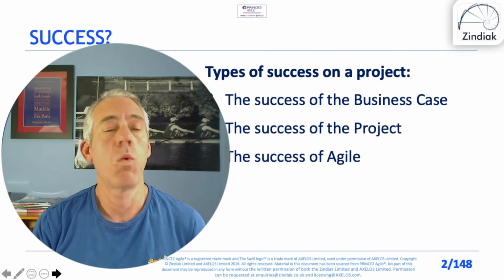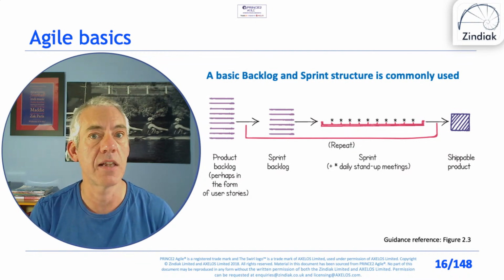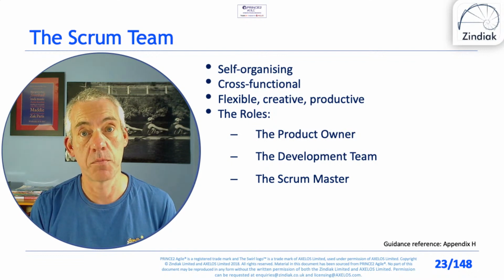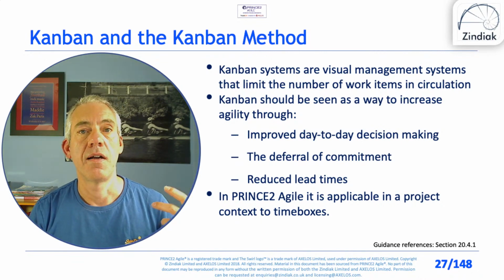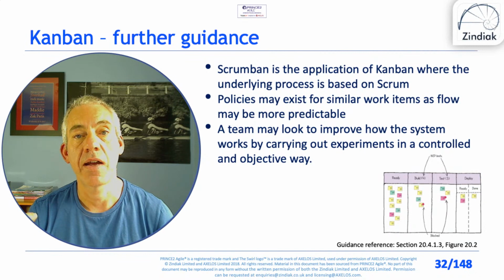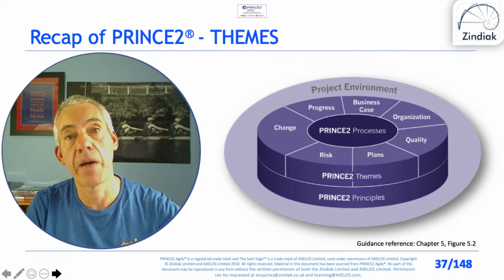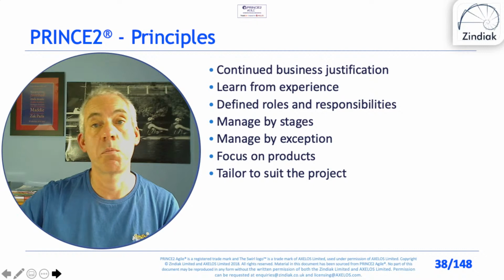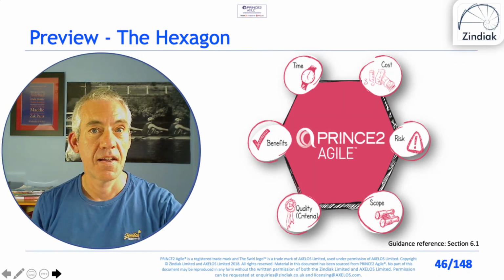PRINCE2 Agile® Part 1 - FREE Blended Training (2 Hours Live) from 15:00 UTC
PRINCE2 Agile® Training Course - Accredited by PeopleCert on Behalf of Axelos.
Preparation for Foundation & Practitioner Examinations.
Part 1 - Blending PRINCE2 and Agile.

Start Time
08:00 PDT - 11:00 EDT - 15:00 UTC - 16:00 BST -  20:30 IST

Blended learning:
2 Hours Live Stream plus 40 videos all available FREE on our YouTube Channel

You can purchase the full course package including:
Sample Exams and Exam Code for £200 (+VAT in UK/EU only)